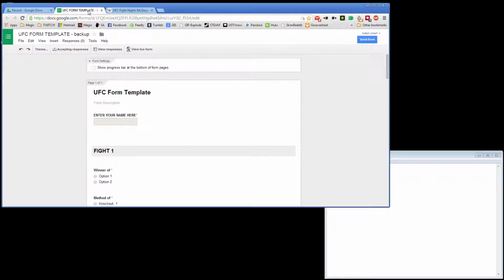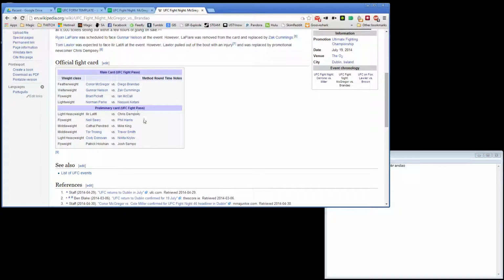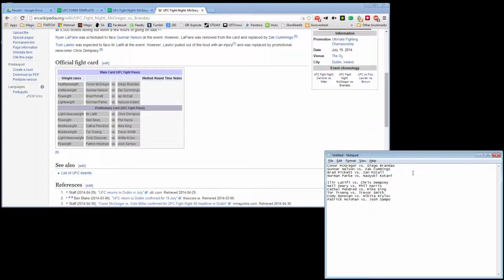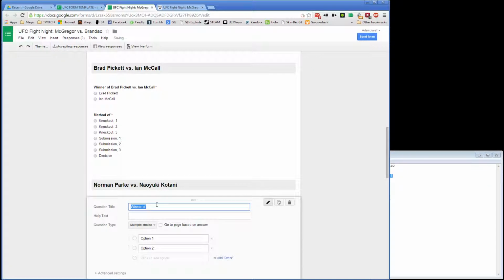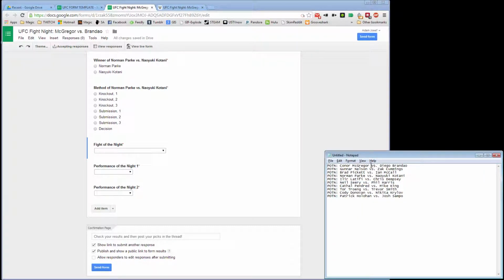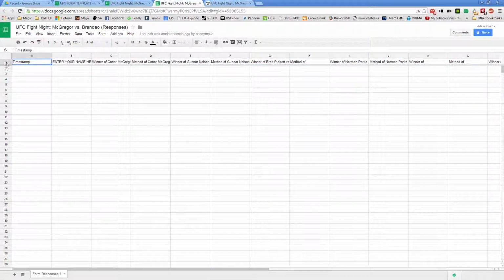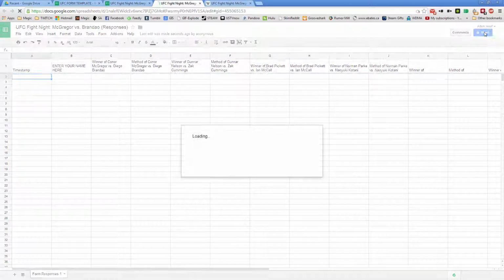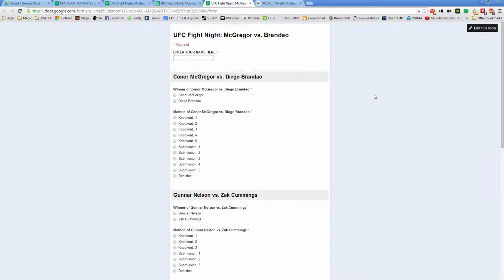GWGP tutorial pt 1: FORM+SPREADSHEET